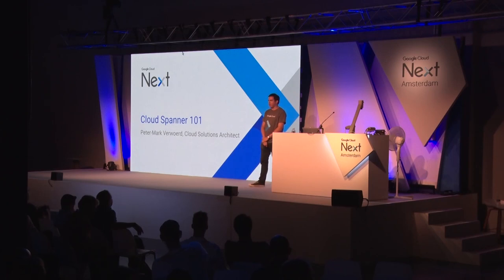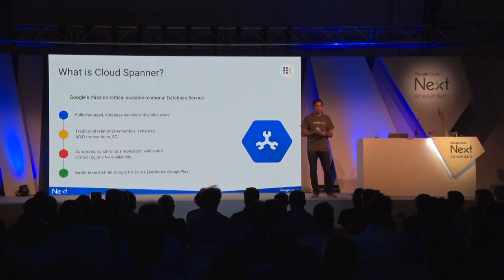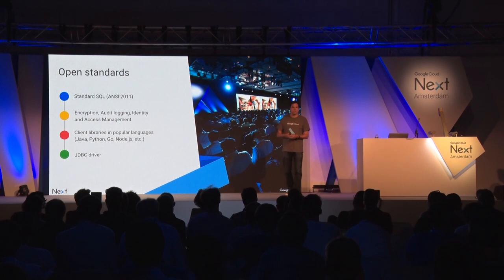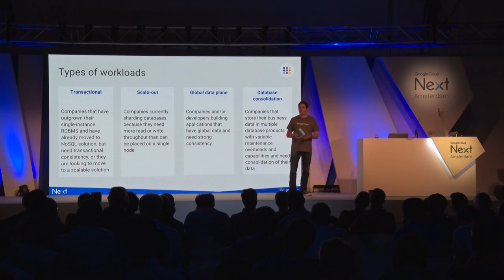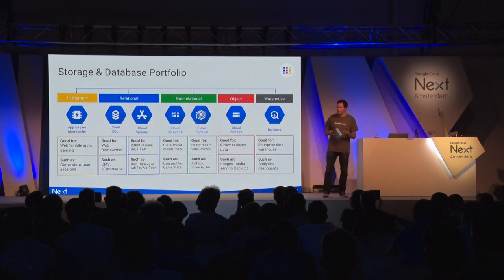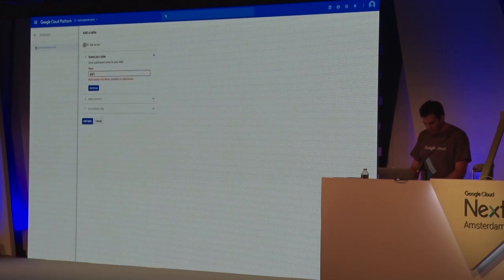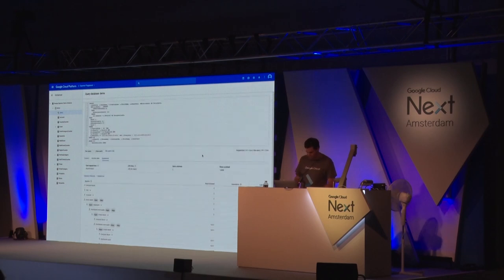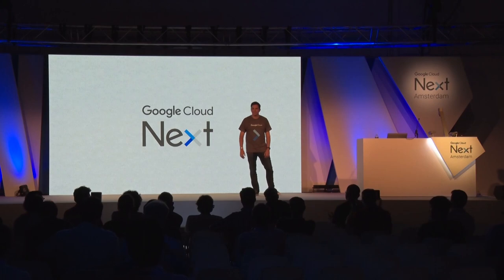Google Cloud Next Amsterdam '17- Peter-Mark Verwoerd: "Cloud Spanner 101"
Learn about Google's motivation to create spanner, what Cloud Spanner is, as it is been released today followed by a brief demonstration.